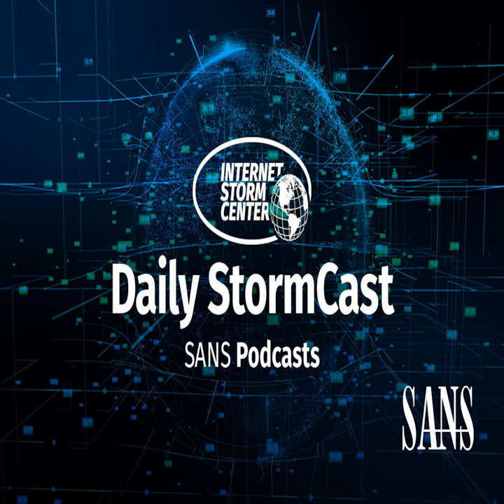Network Security News Summary for Wednesday February 24th, 2021